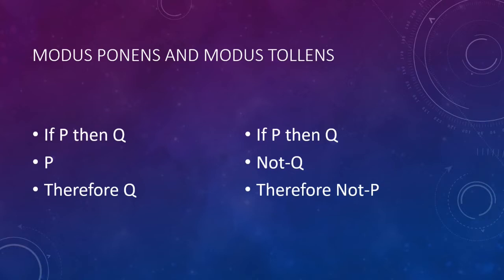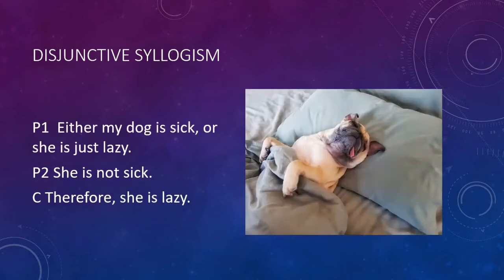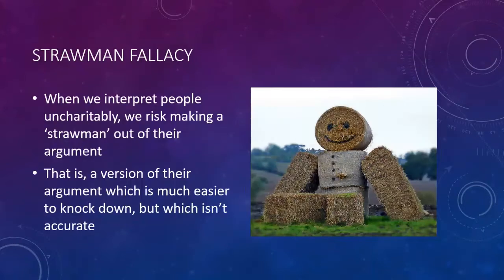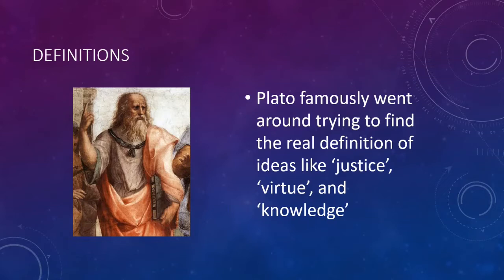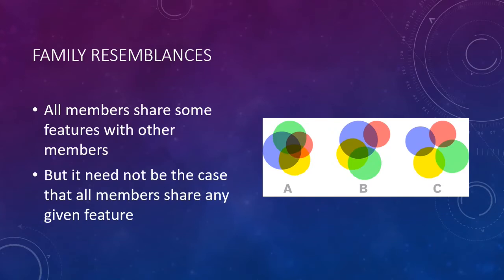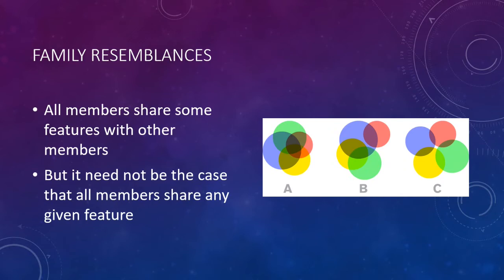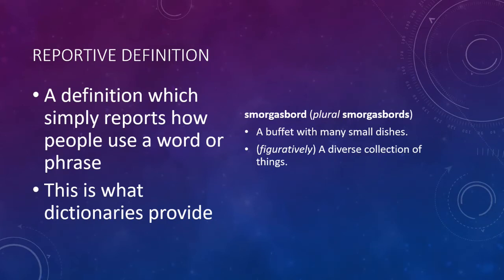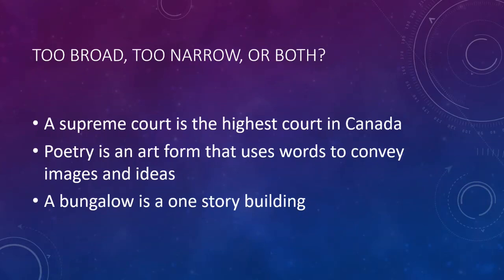Phil-1200 - Critical Thinking - Meaning and Definitions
Lecture delivered at Trent University, Feb 10, 2020